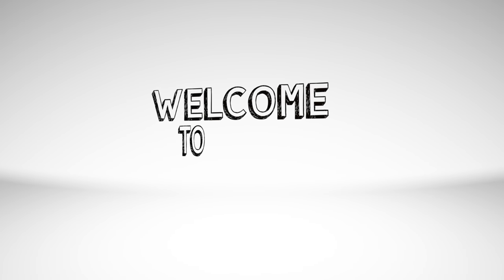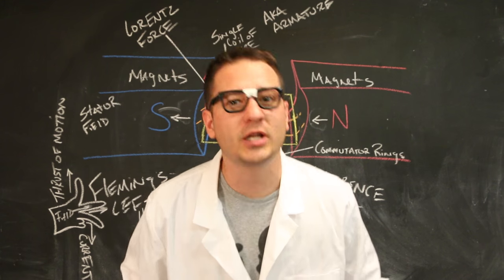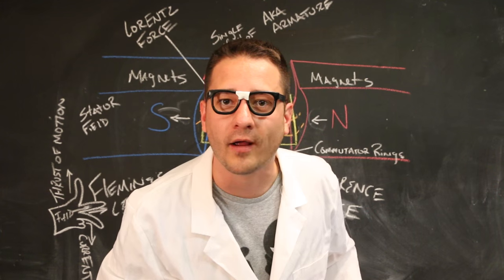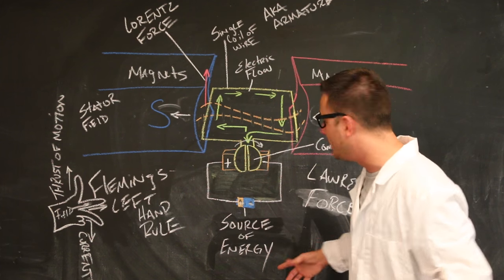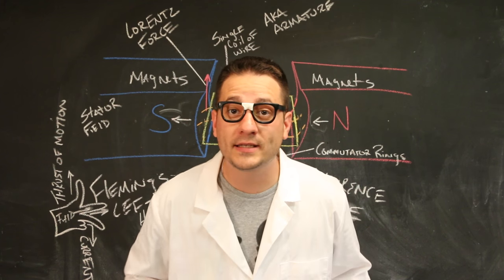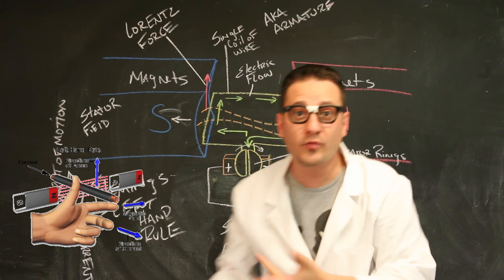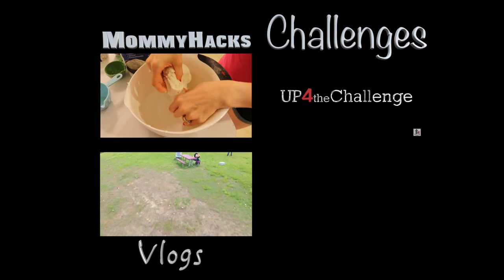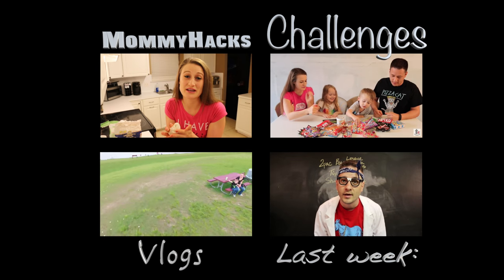How Do DC Motors Work?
Curious about engineering? Learn how a DC motor works in about 2 minutes! Impress your friends with your new found knowledge or ace a test! It’s truly surprising how cool this modern marvel is!